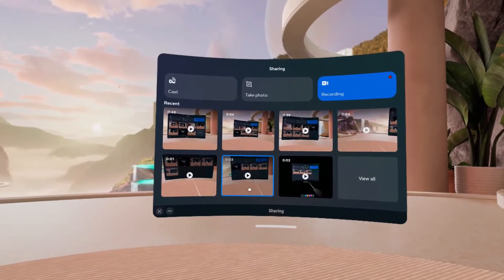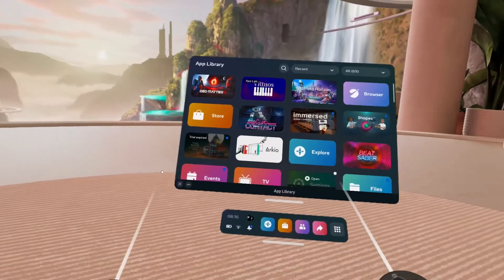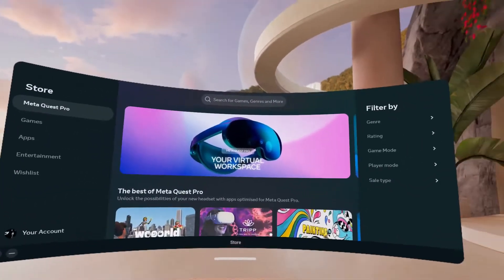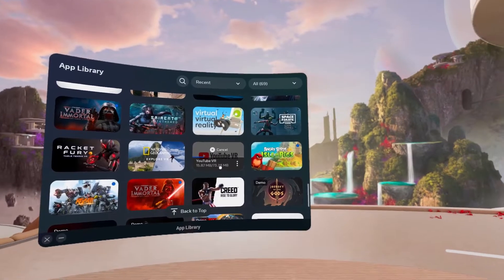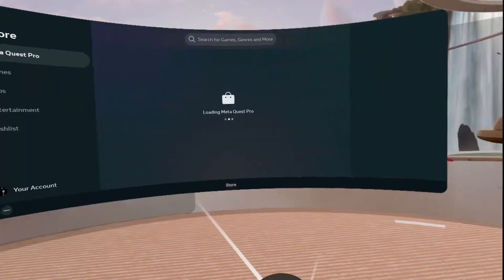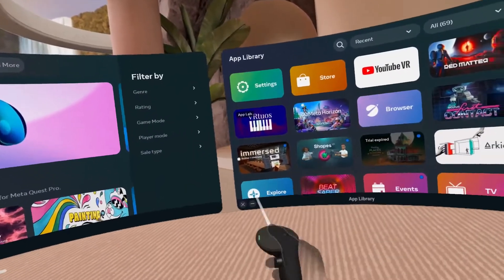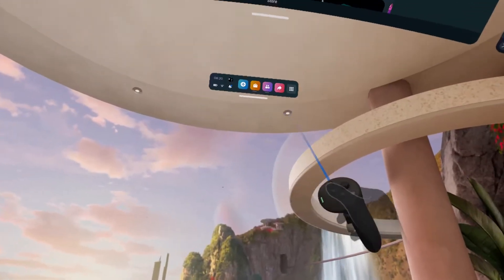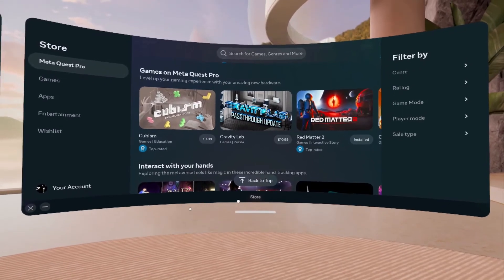Meta Quest Pro and Quest 2 Multiple Window Setup For Free For Increased Productivity